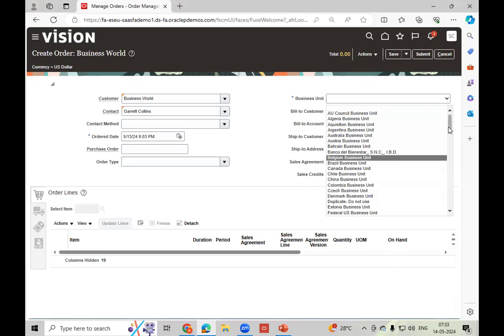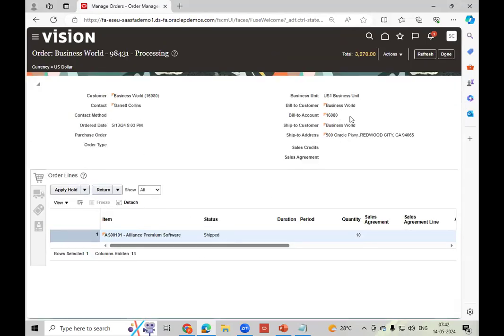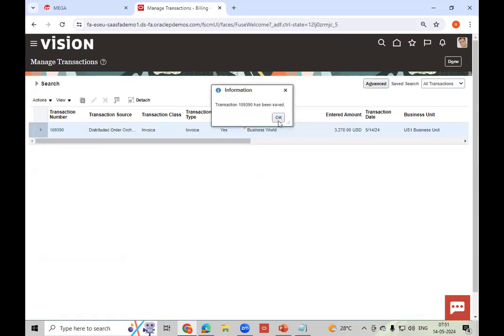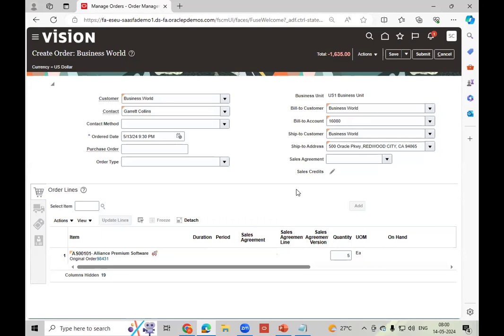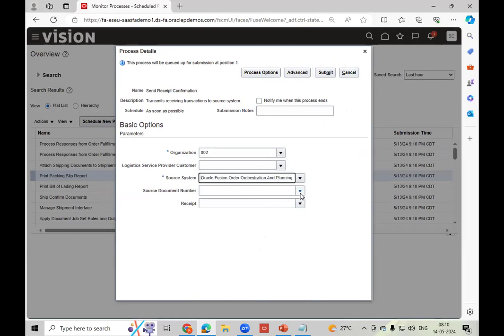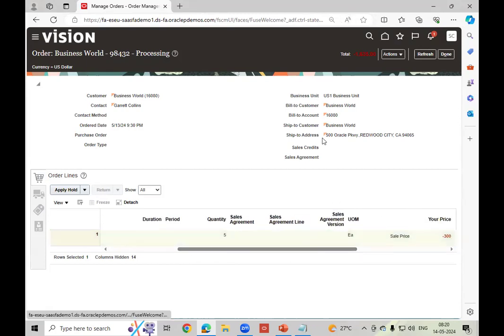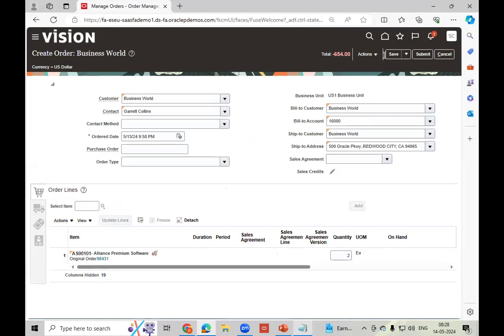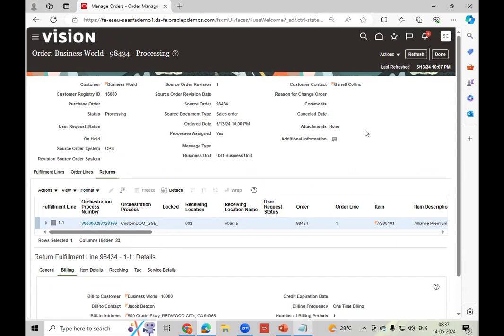Class 23 Oracle Fusion Cloud Order Management Standard Sales Order and RMA Sales Order cycle